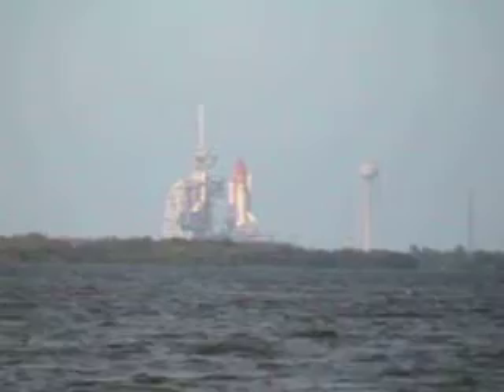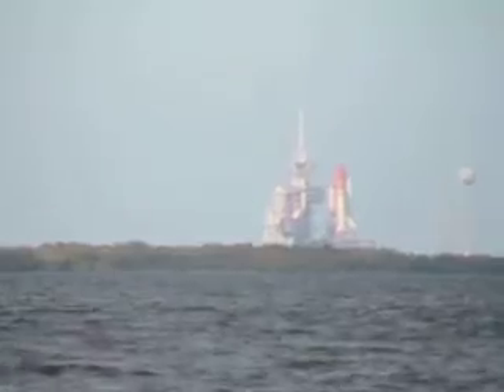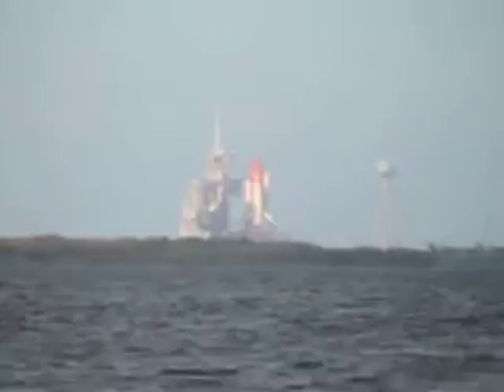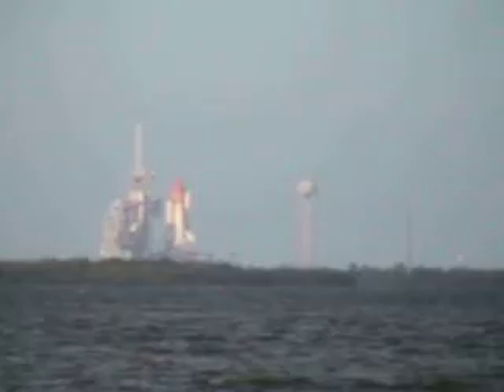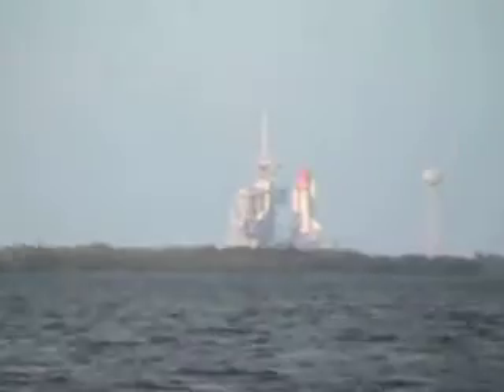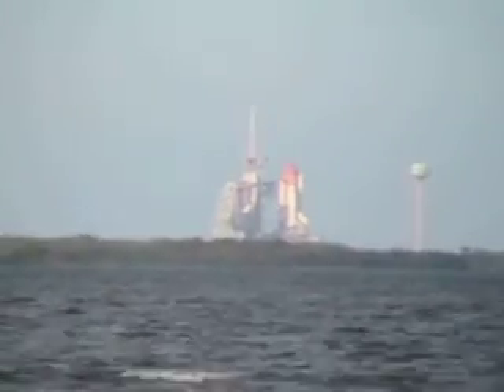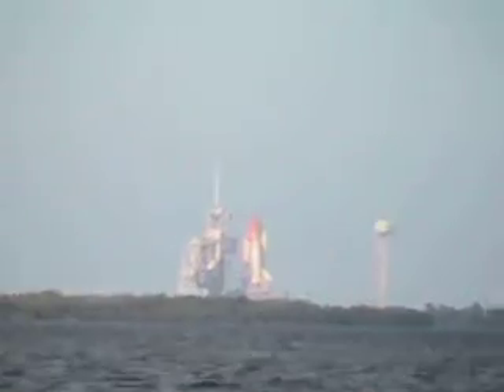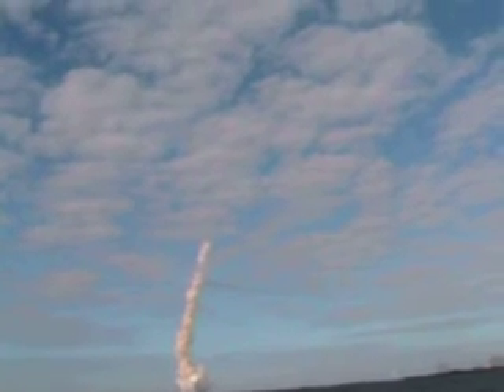STS-129 Atlantis Shuttle Launch 5 MILES AWAY!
Only 5 miles away sorry for the shaking lol... trying to watch live at the same time